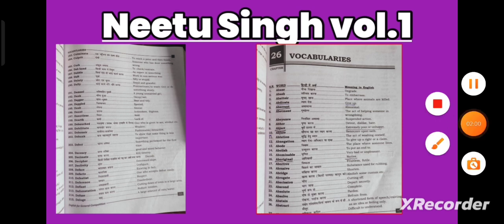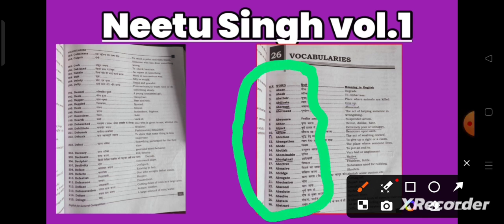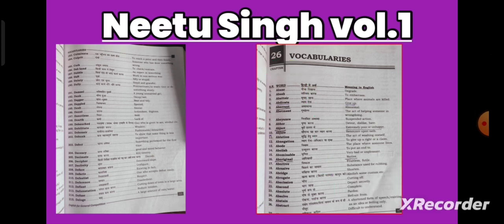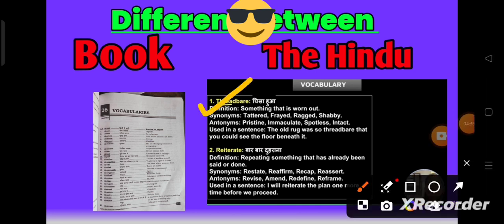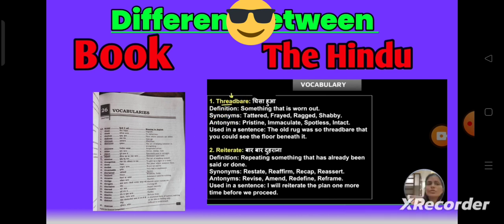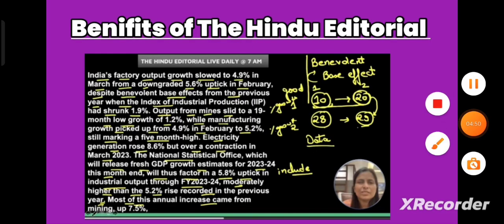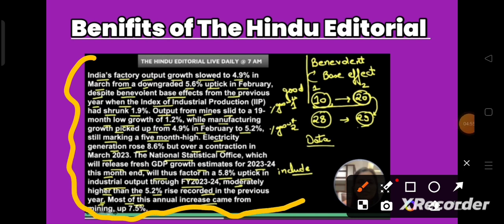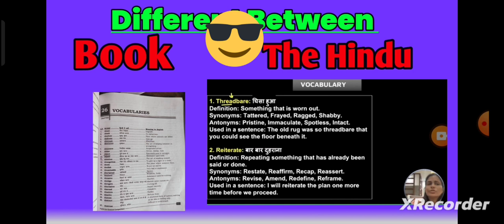Osssc English strategy | Vocab Strategy | English for RI, ARI, ICDS, SFS, AMIN